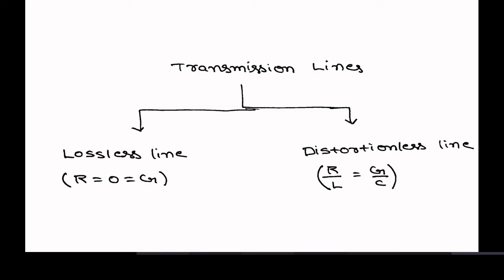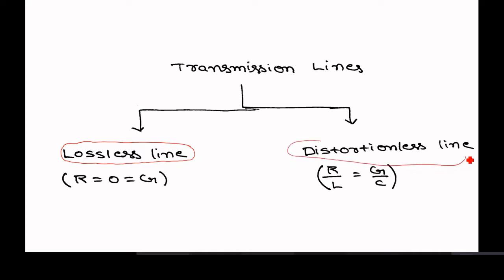Lossless Transmission Line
In this video, the expressions for Propagation constant, Characteristic Impedance and Phase Velocity for a Lossless Transmission line are derived